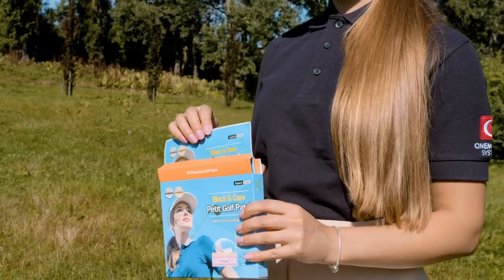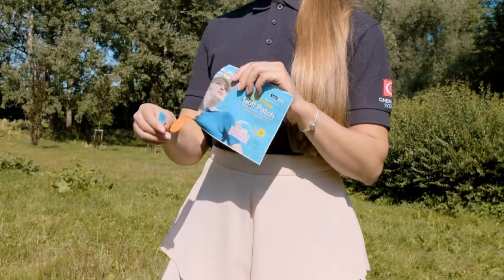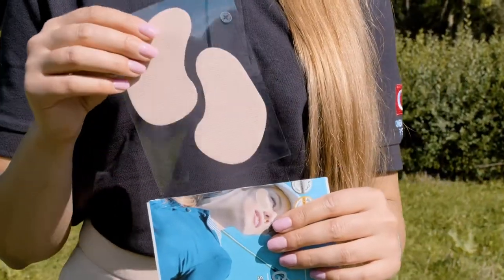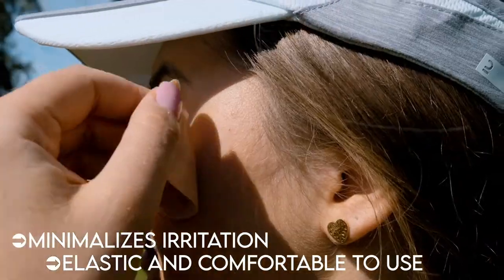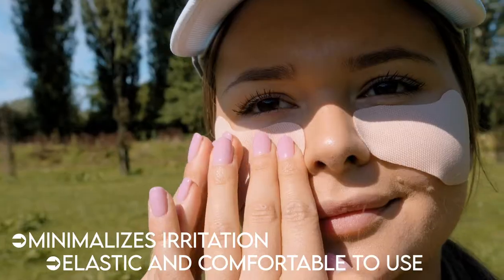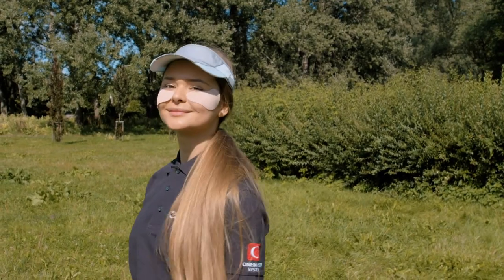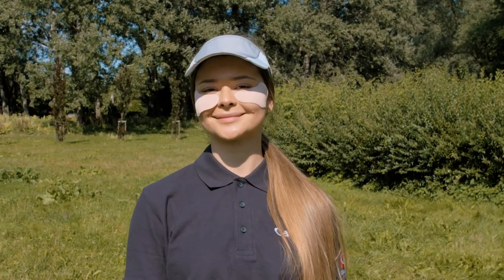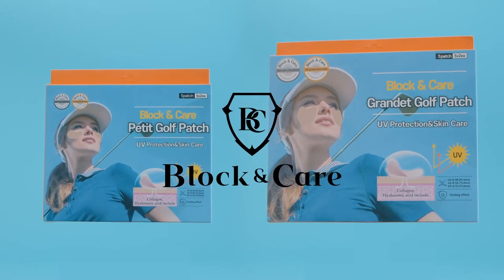Nutriadvisor Petit Golf Patch for Sun Protection Gel Patch for Golfer UV Block Face Shield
🏌️‍♀️ No worries playing golf - Premium sun protection patches for men and women, placed below your eyes, first it gives you cooldown, second protected UV when you playing golf, Third it doesn't leave any stick materials on your face.
⛳ 18 hole covering time - 3 to 4 1/2 hours playing golf, Patch gives you cooldown playing time.
🏌🏼‍♂️ Nice gifts for golfer - Your dad, mom, friend who enjoy golf for long time, this patch is perfect gifts for them
🌞 This patch blocks 98.9% of UV B and 93.5% UV A
🏌️‍♀️ This patch contains 7 ingredients of Adenosine, Niacinamide, Collagen, Centella asiatica extract, Hyaluronic acid, Glutathione, Propolis extract